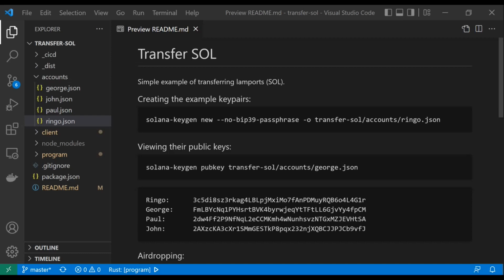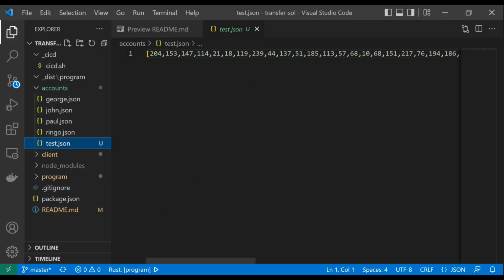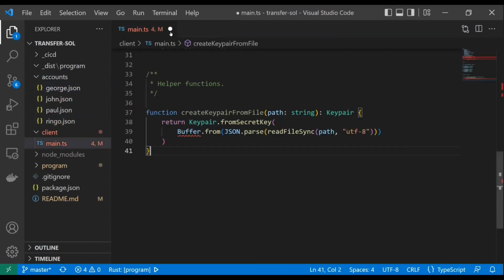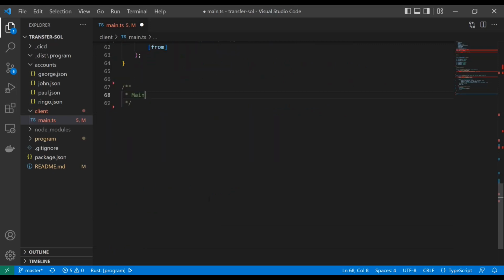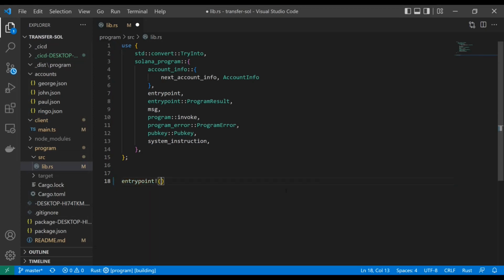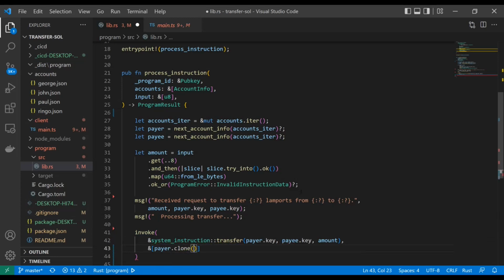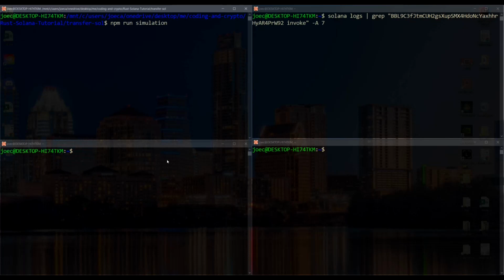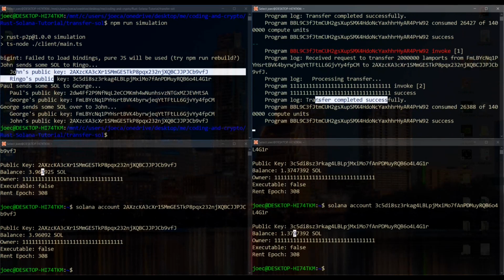Rust Solana Tutorial #5 - Transferring SOL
Let's take a look at how to transfer SOL (lamports) from one Solana account to another using on-chain Rust programs!

This is Part #5 of my playlist Rust-Solana-Tutorial. Check out the full playlist!